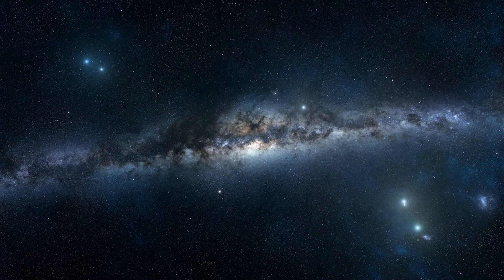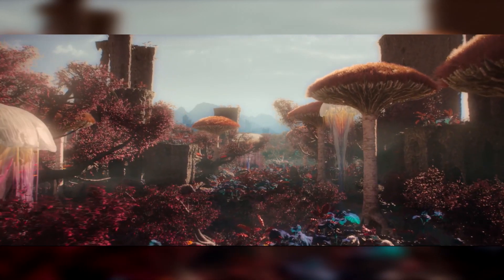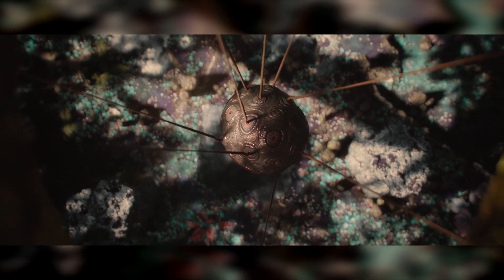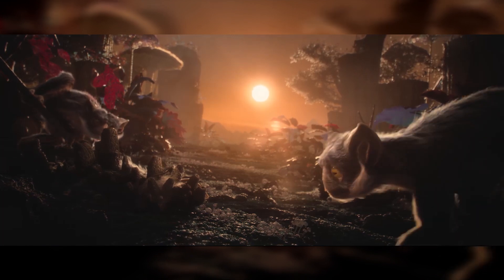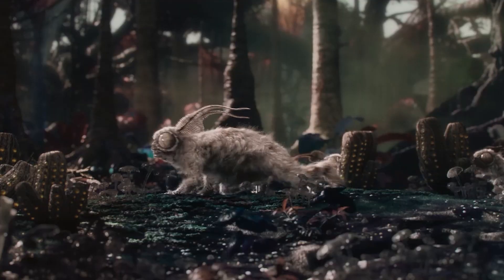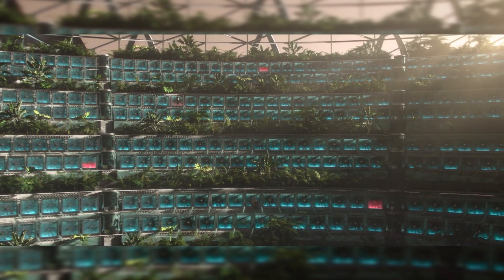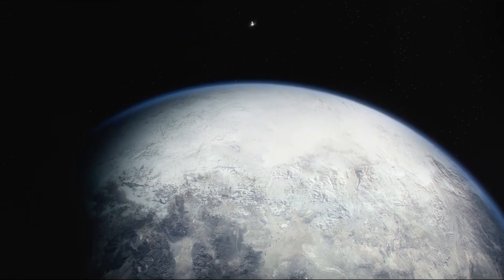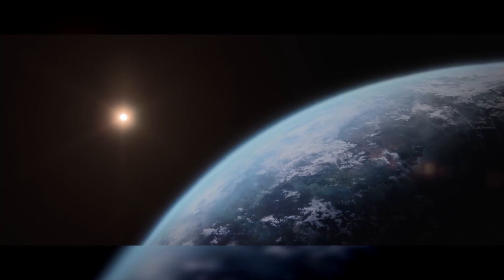What Would Life look like on Alien Worlds? (Part 2)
What Would Life look like on Alien Worlds?
When we search the cosmos for life, we usually look for planets that look like Earth, after all, if Earth can support life why couldn’t a similar planet. But not all planets look like Earth, some are much hotter and others much smaller. With the diversity of planets, it's worth asking, what would life look like on alien worlds?

We'll discuss two worlds. Eden: A planet like ours orbiting not one star, but two. This is Eden. The light from its twin stars powers photosynthesis, pumping oxygen into the atmosphere. How would life evolve to live on such an extremely oxygenated world? Terra: A planet 9 billion years old, twice as old as earth. Old enough that a truly advanced civilization could have evolved. Like Earth, it was once a fertile world. Now it’s barren. But life can still thrive here in artificial domes. Under such different circumstances, how would life adapt to such extreme worlds?

Despite light-years between planets, life across the universe needs the same basics to survive, food and a reason to reproduce. Despite the vast differences in lifeforms, these common needs could result in some remarkable similarities across the cosmos.

This video was based on the Series Alien Worlds on Netflix, I definitely recommend giving it a watch.